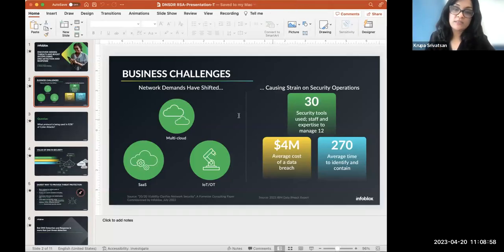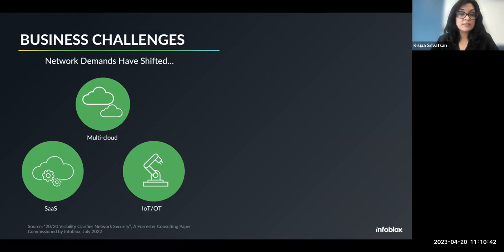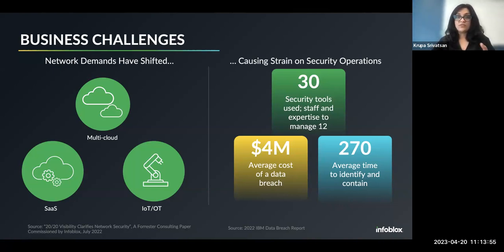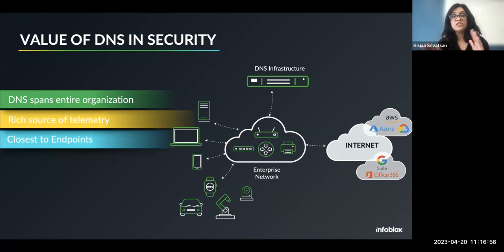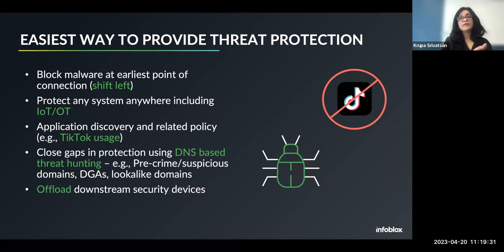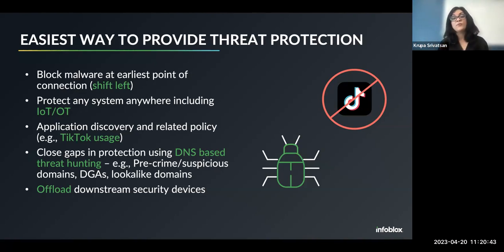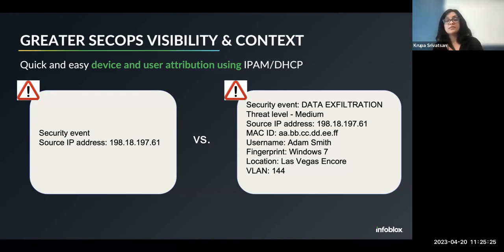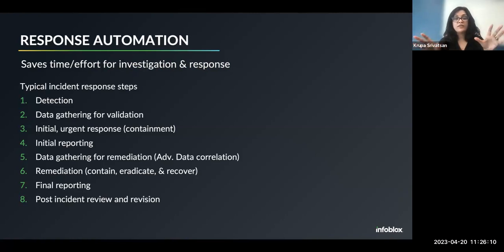DNS Detection & Response (DDR)